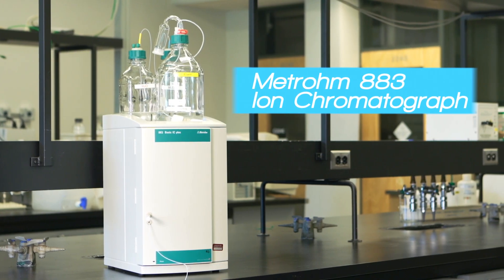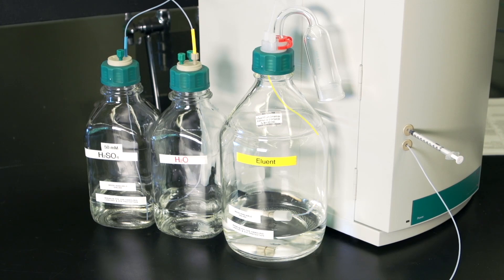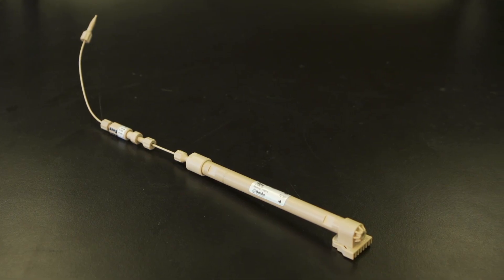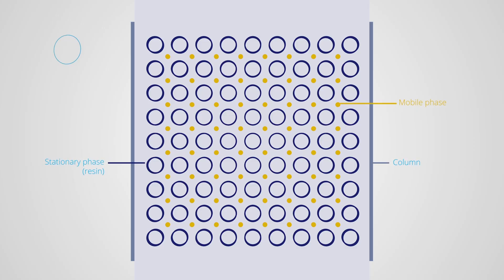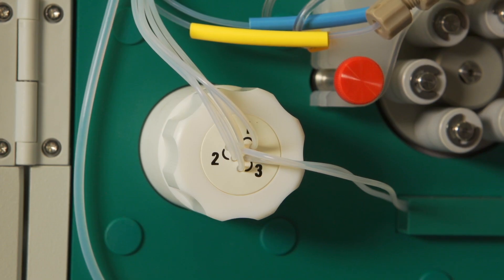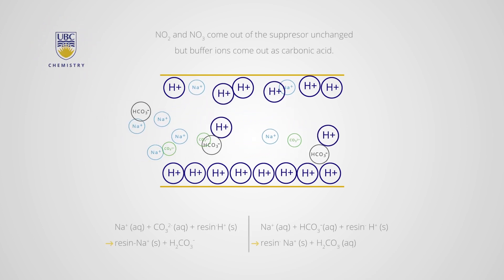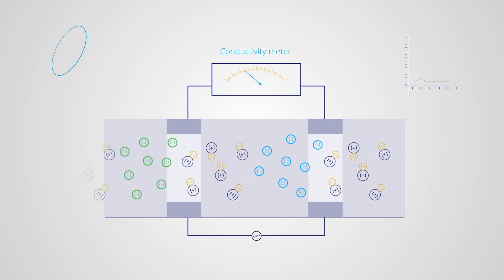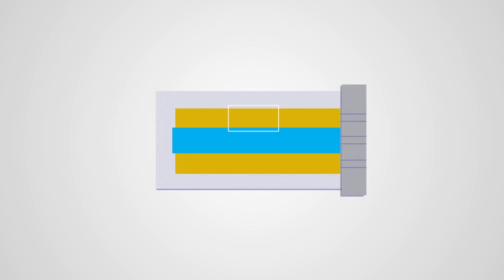Ion Chromatography: UBC CHEM 3rd year Analytical Chemistry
Metrohm IC, ion chromatography, anion, column, conductivity, detector, aqueous, UBC Chemistry